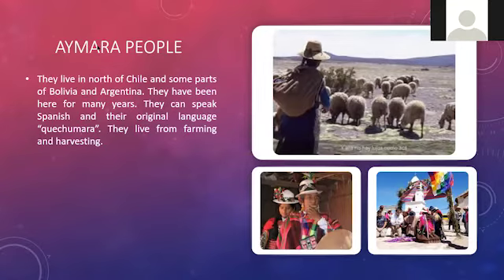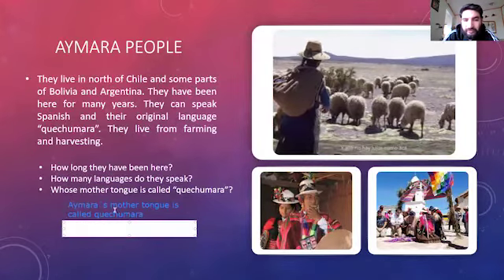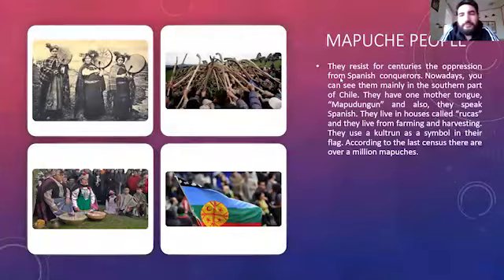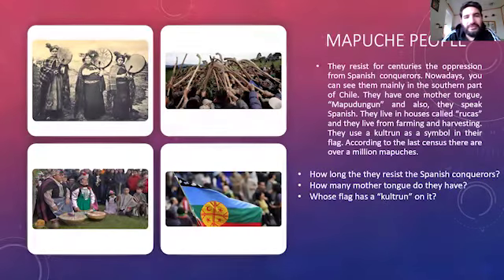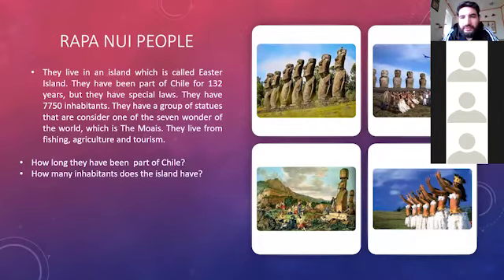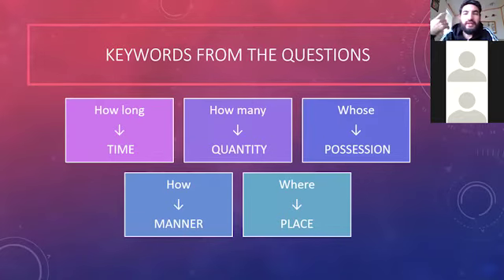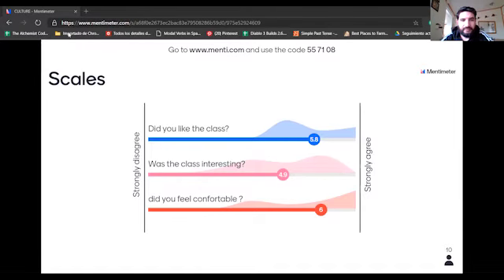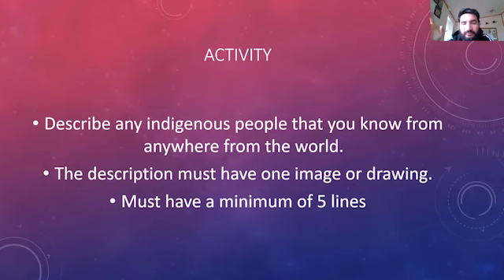Clase de Inglés - 8vo Básico - Prof. Eduardo González